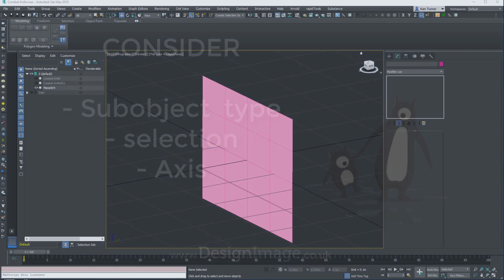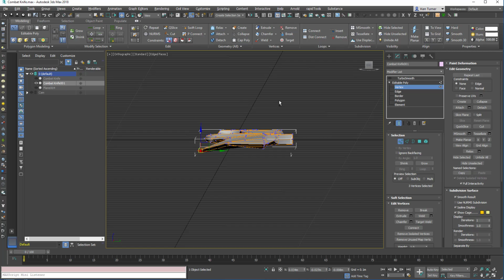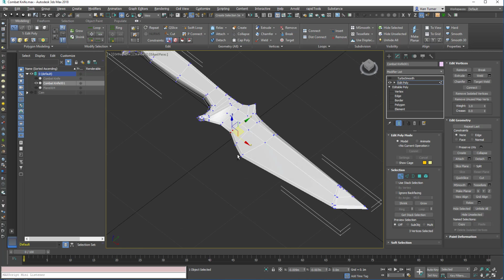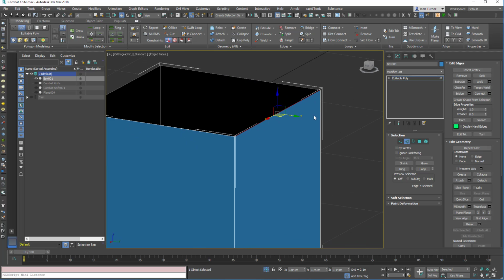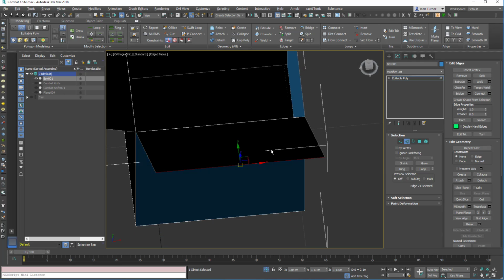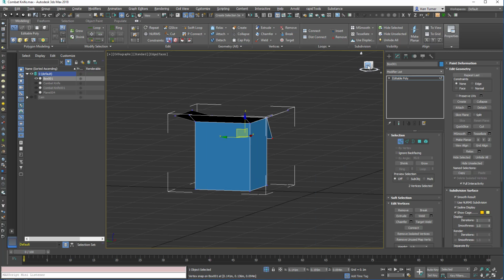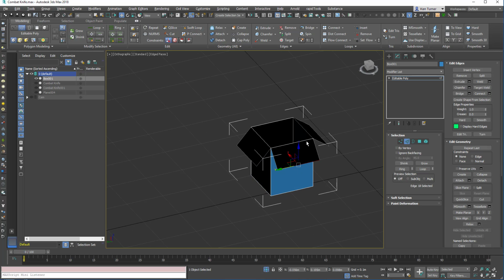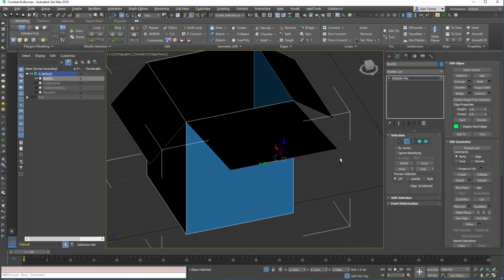3dsmax Foundations: Modelling with control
Every time we make a change to a CG model we need to make a decision on the best way to achieve that change.

This video will lay the foundations for the fundamental decisions that will eventually become a subconscious part of our modelling process.